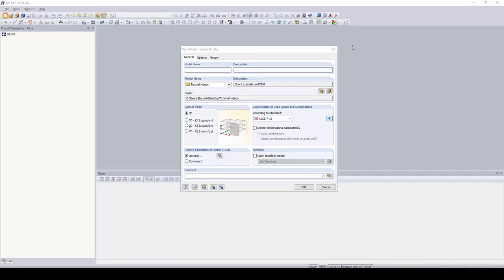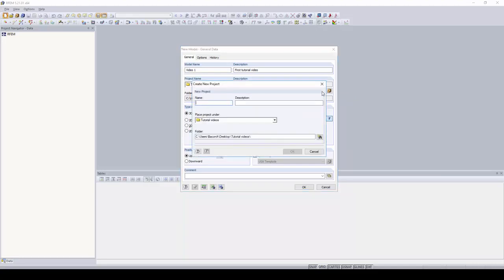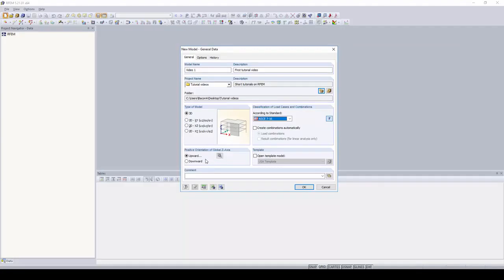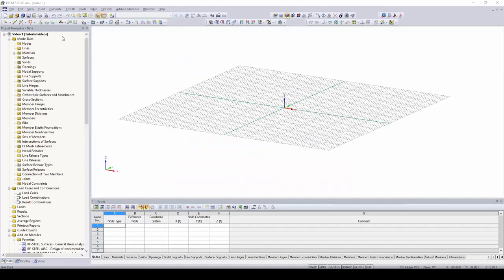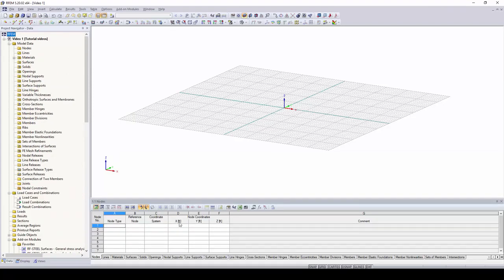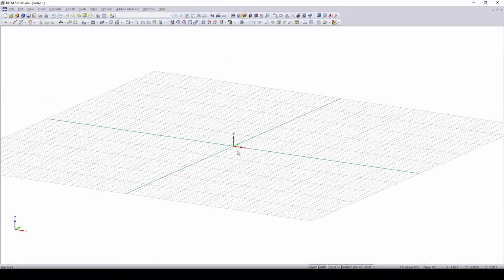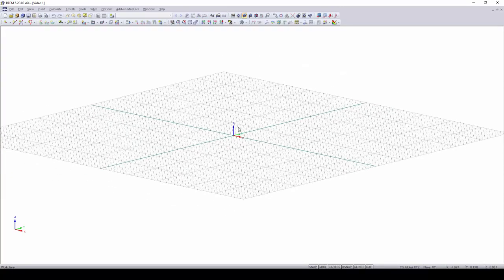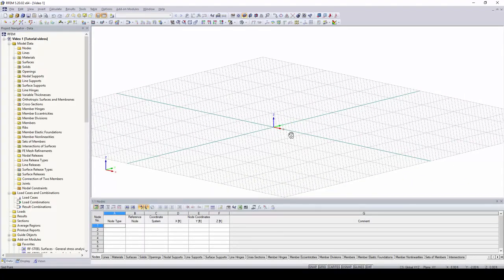[EN] RFEM 5 Tutorial dla studentów | 001 Pierwsze kroki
Ten pierwszy krótki tutorial zawiera podstawowe informacje dotyczące korzystania z programu RFEM. Omówiono aspekty takie jak dane ogólne, narzędzia/przyciski oraz nawigacja w interfejsie użytkownika.